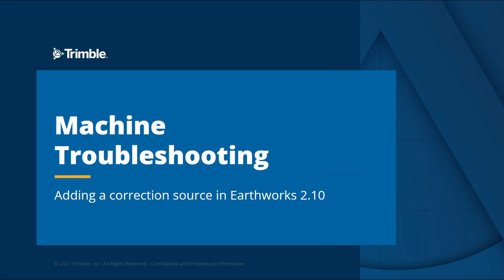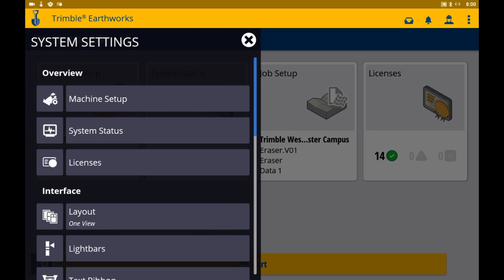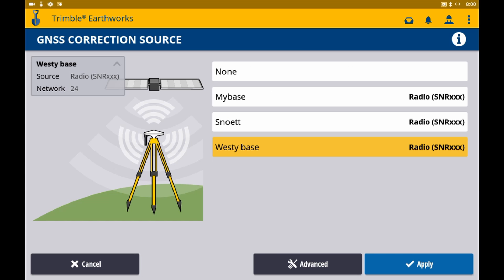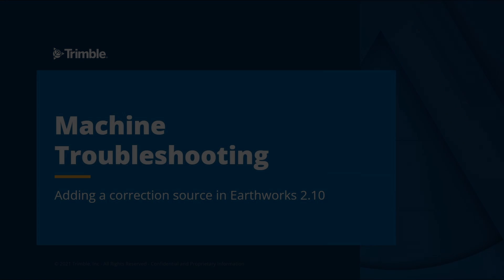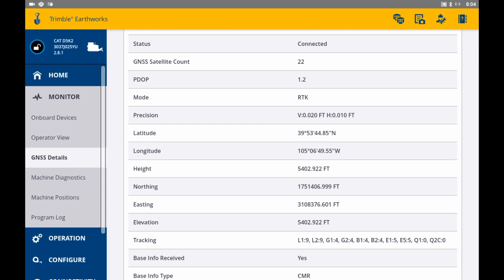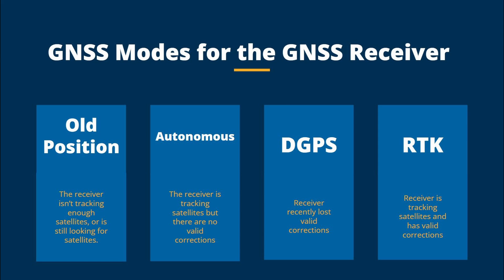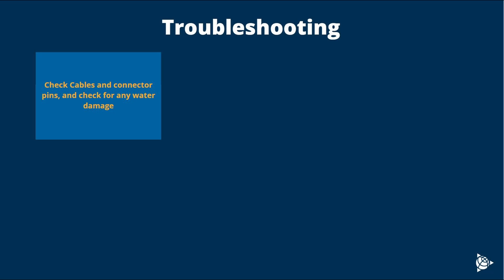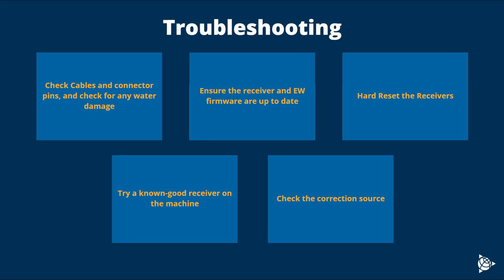Trimble Earthworks: Troubleshooting - Adding a GNSS Correction Source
This video provides explanation of how to add a correction source in Trimble Earthworks v2.10 and goes over some common troubleshooting steps